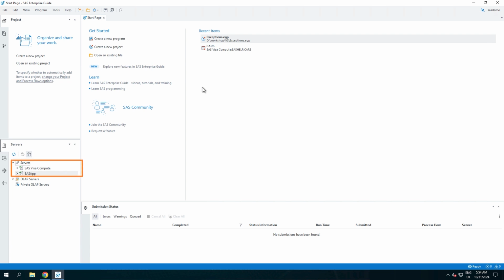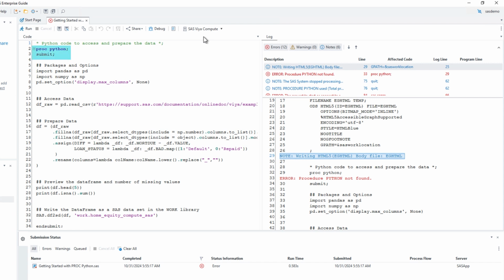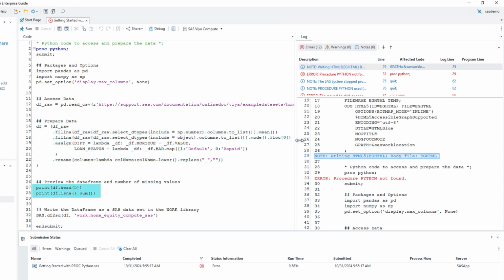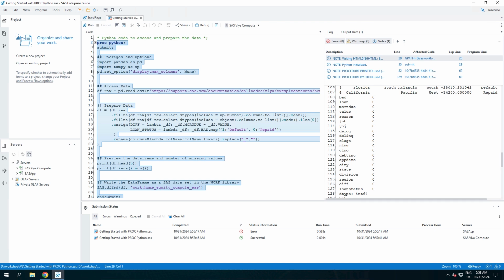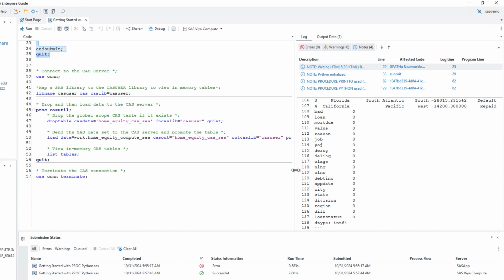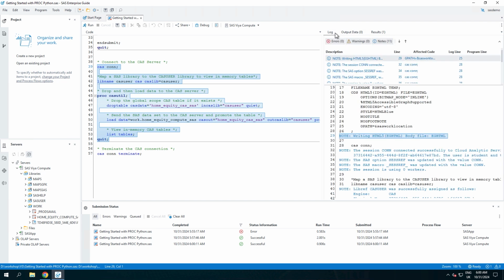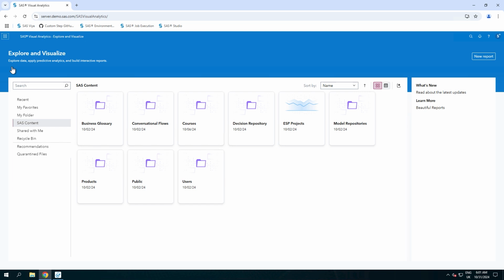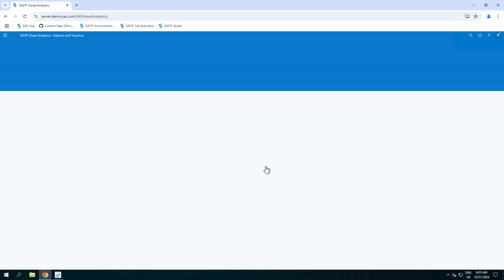SAS Tutorial | Leveraging SAS Viya Capabilities within a SAS Enterprise Guide Project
In this SAS How To Tutorial, you will learn how to leverage SAS Viya capabilities using SAS Enterprise Guide. This video demonstrates how to utilize Python for data processing, upload data to an in-memory table, and visualize it using SAS Visual Analytics. Part three of a three-part series on Integrating SAS Enterprise Guide with SAS Viya.

Chapters
00:00 – Introduction
0:25 – Using Python to Download and Prepare Data
4:19 – Using CAS to Create a Global In-Memory Table
6:47 – Using the In-Memory Table in SAS Visual Analytics
8:41 – Summary

◉ Leveraging SAS Viya Capabilities within a SAS Enterprise Guide Project – [this video]